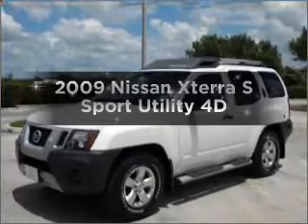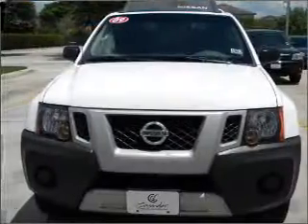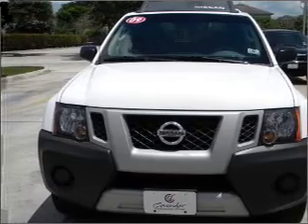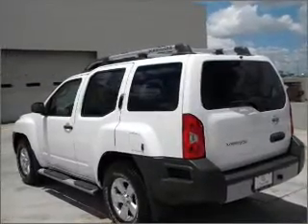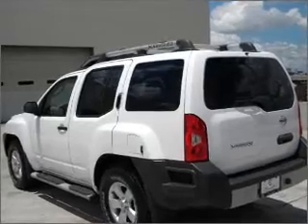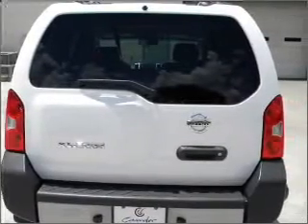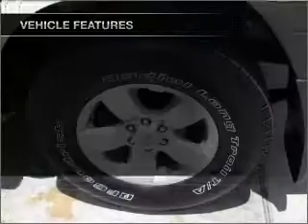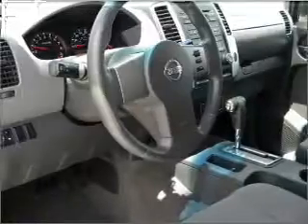2009 Nissan Xterra - Selma TX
Year: 2009
Make: Nissan
Model: Xterra
Trim: S Sport Utility 4D
Engine: 6 cylinder 4.0 liter
Transmission:
Color: White
Mileage: 34634
Address:
15678 IH-35N